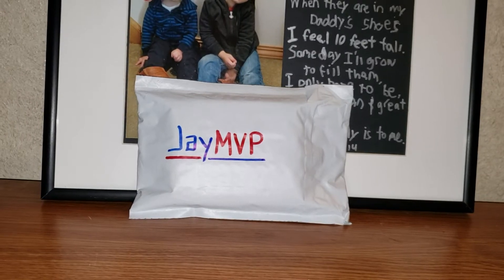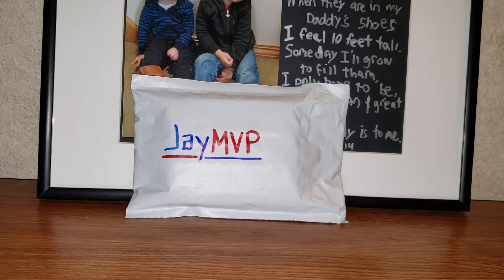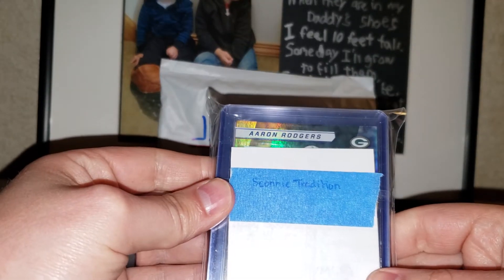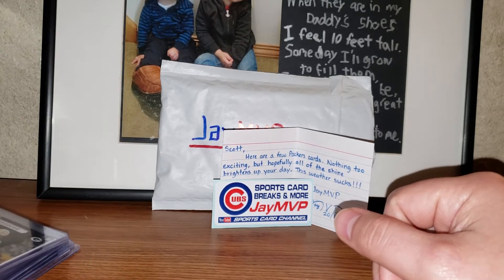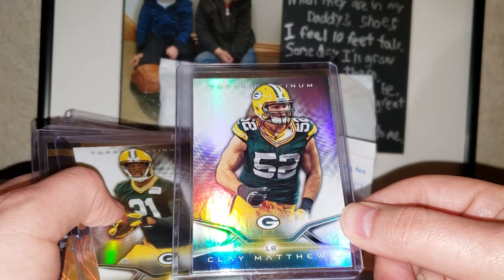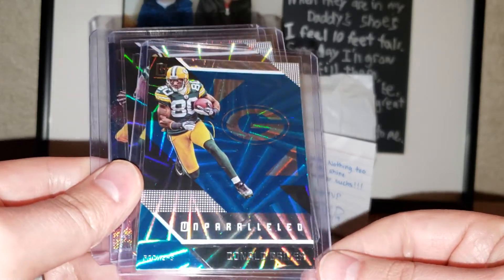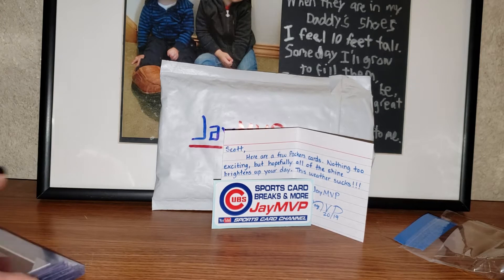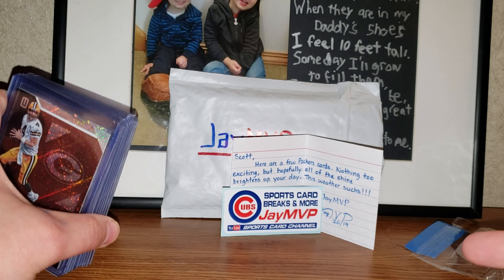JayMVP Suprise Care Pkg and Vacation talk!!